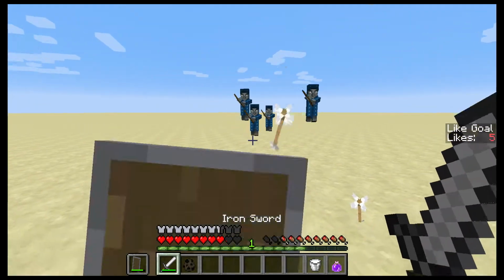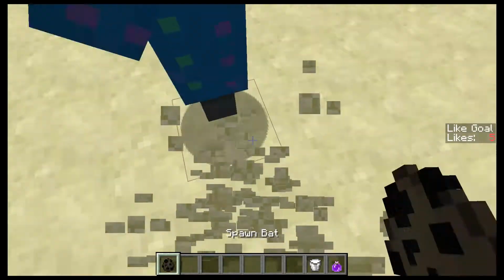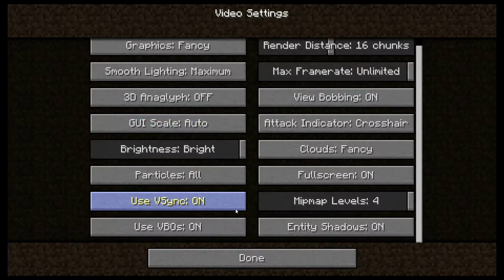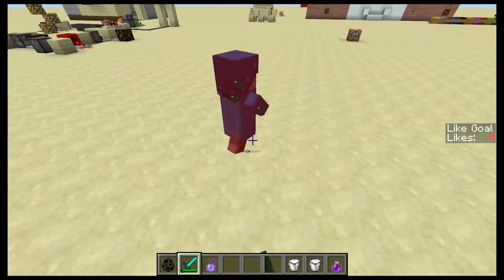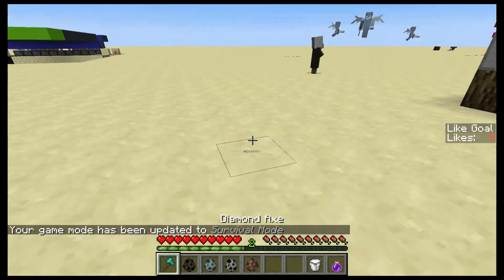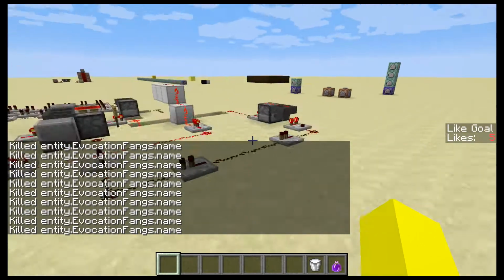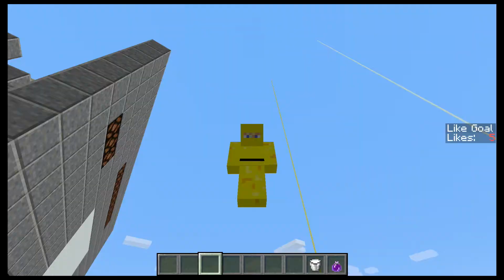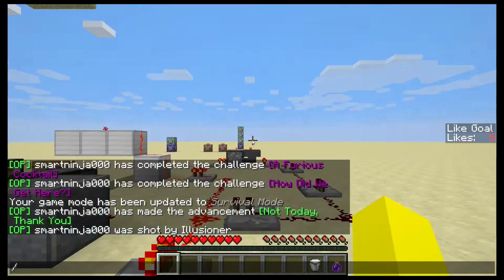Minecraft: The Secret Illager?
Today guys we look at the illusioner. A mob that has AI but can't find naturally. It is an illager but doesn't appear in the mansion? Today we look at why it is so powerful